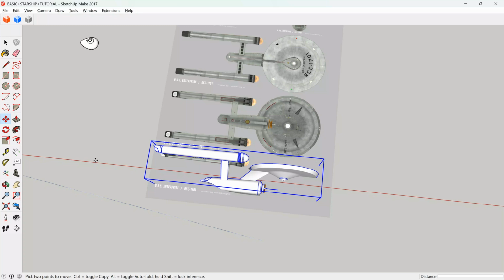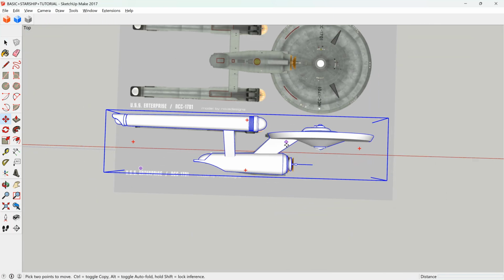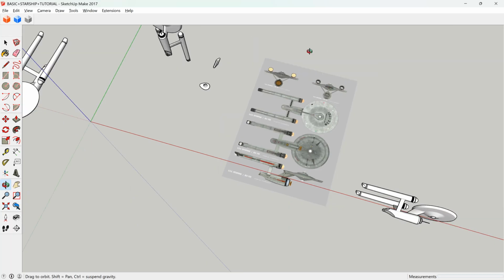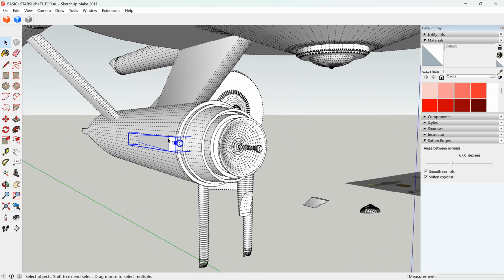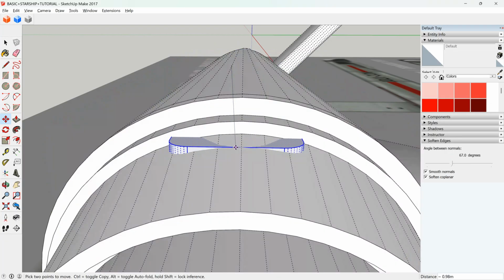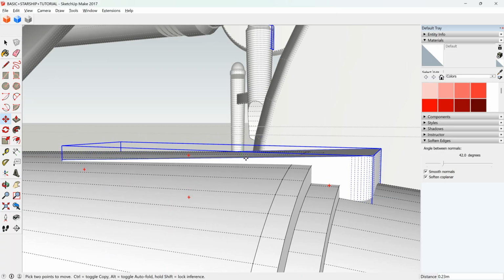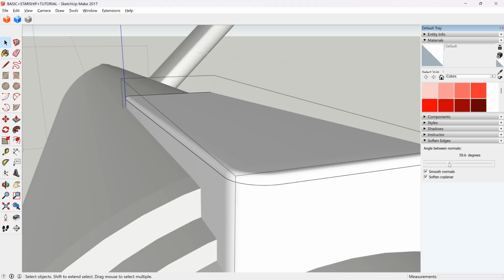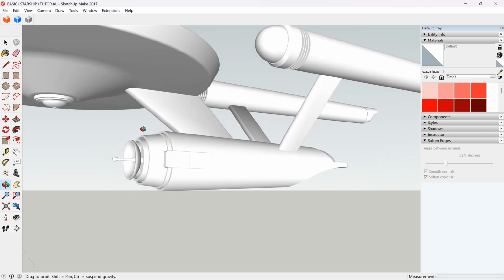Sketchup Tutorial: How to make a Star Trek ship (Part 6)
A tutorial on how to make a very basic starship model using Sketchup 2017. This is part 6, focusing on adding some additional details to the model.